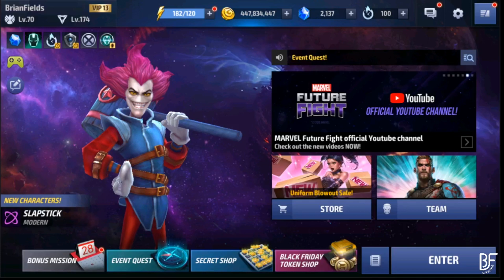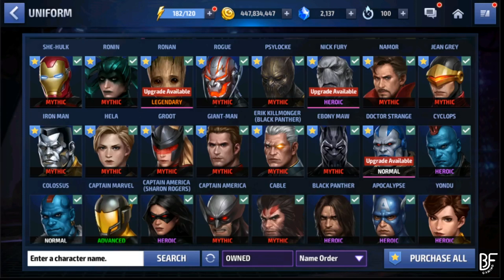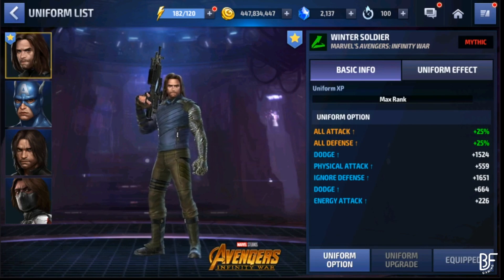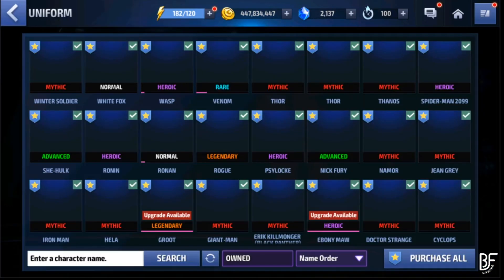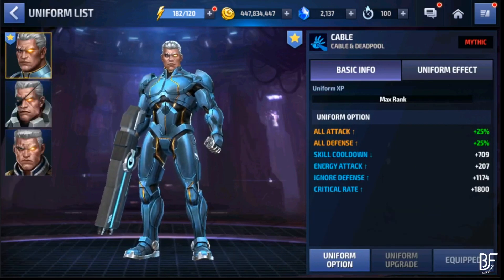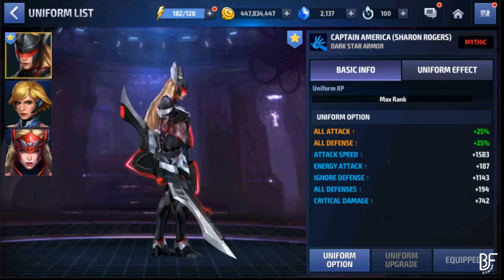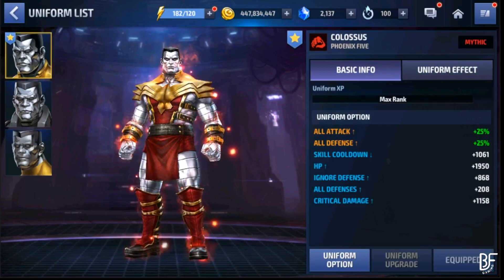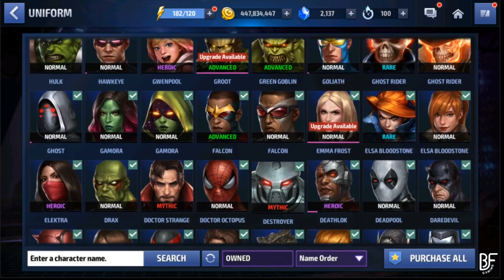CRYSTAL GIVEAWAY - Black Friday Must Buy Uniforms!!!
P.S- Killmonger's uniform gives CTP of Energy if you purchase the Black Panther Legendary Battle.

This video is a part of the MARVEL Future Fight Star Agent program and was created with the support of Netmarble. And I am receiving rewards from Netmarble for making these videos.

Enjoying this video? Give it a thumbs up :D